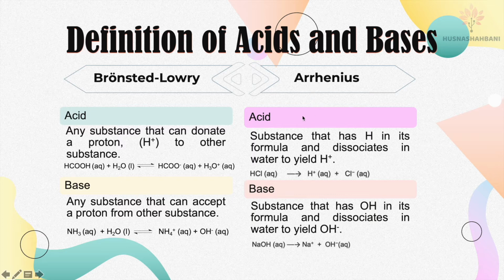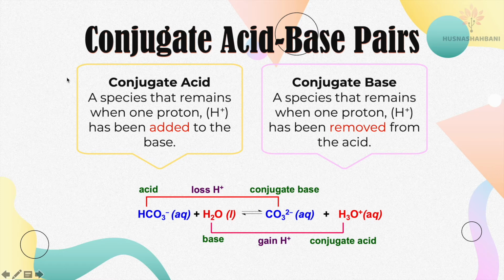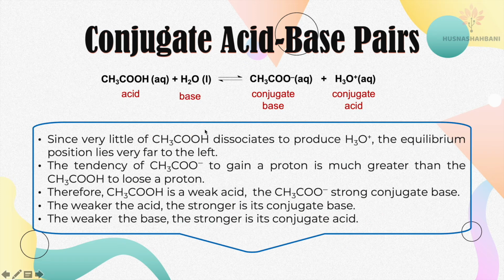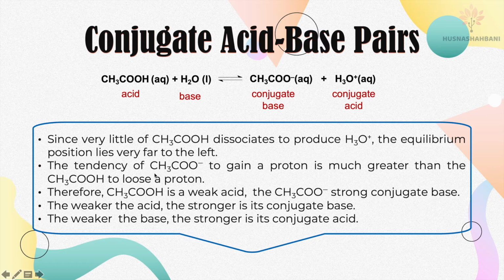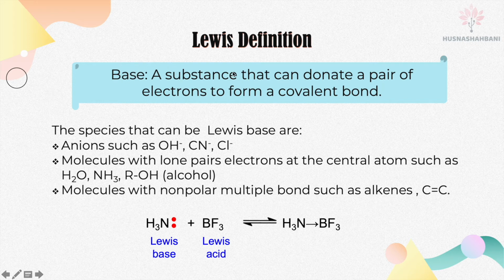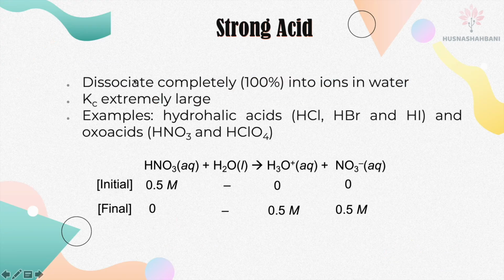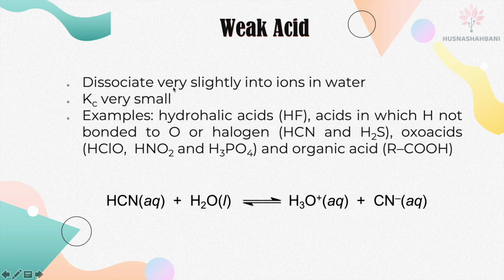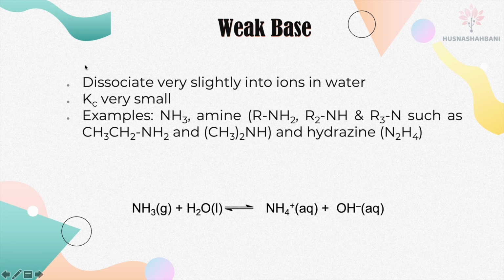Definition of Acids and Bases